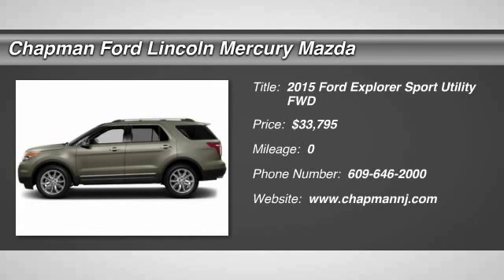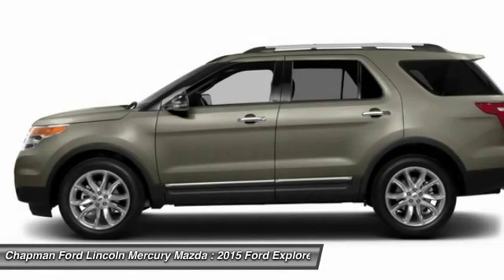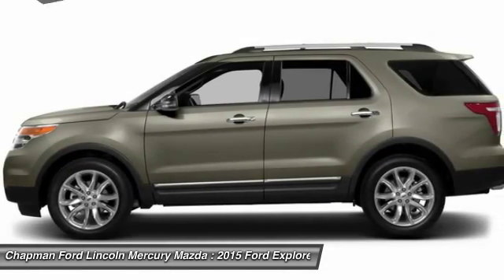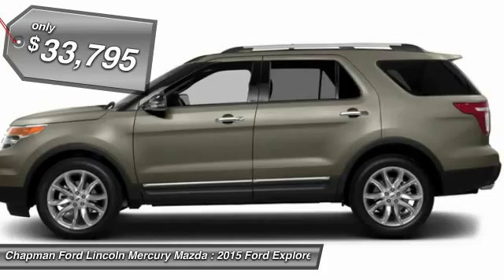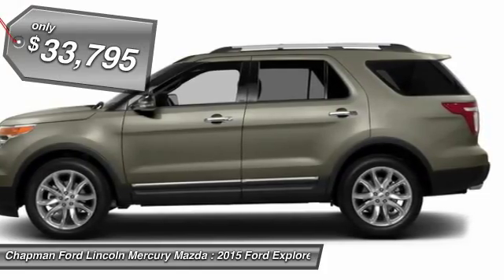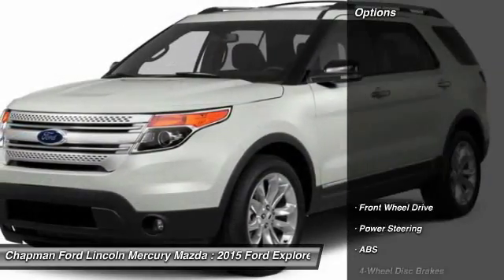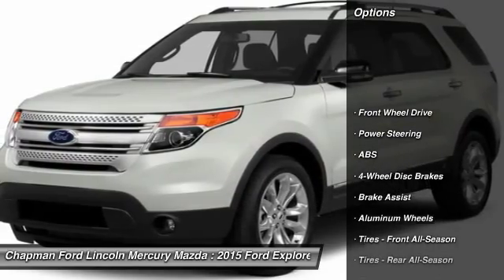2015 FORD EXPLORER Egg Harbor, NJ X15078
2015 FORD EXPLORER Egg Harbor, NJ
Stock# X15078

Pick up this Magnetic Metallic 2015 Ford Explorer, available today. Featuring Automatic transmission, it has 0 miles. This could be the one you've been searching for.